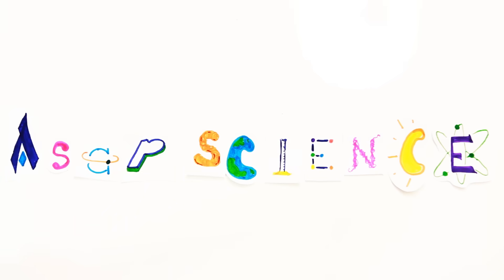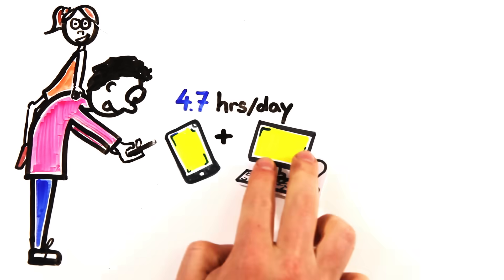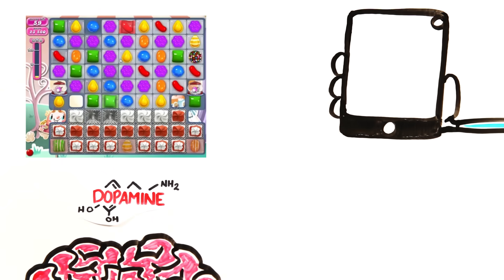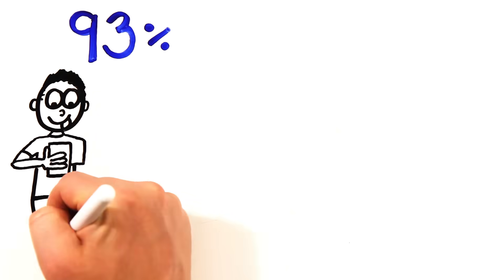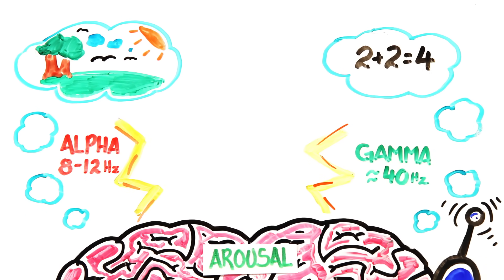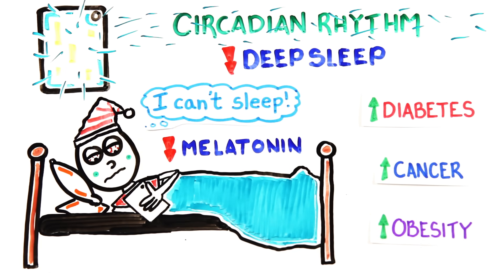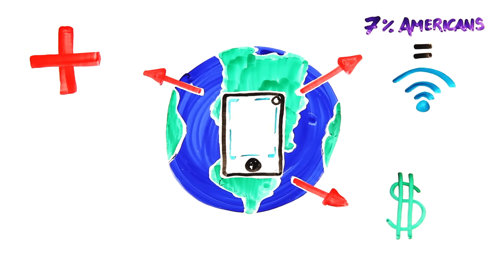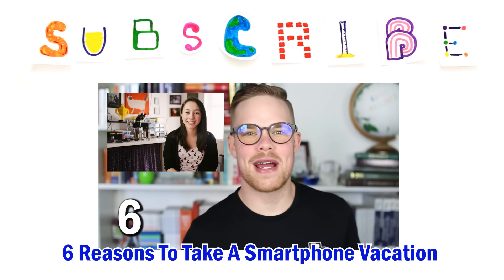How Is Your Phone Changing You?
Should you be worried about your cellphone?

Written by Annik Carson, Rachel Salt, Gregory Brown and Mitchell Moffit

ASAPSCIENCE INC.